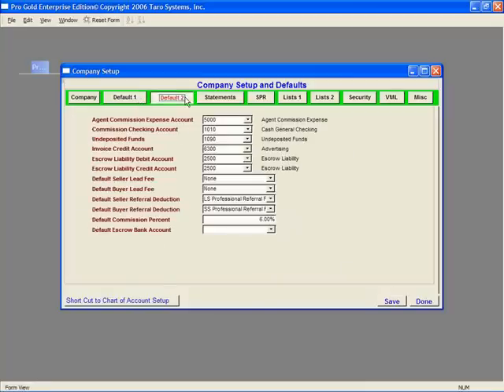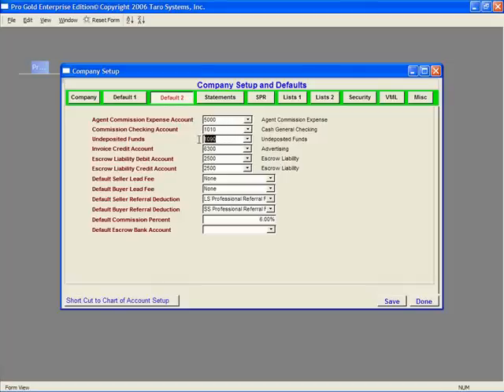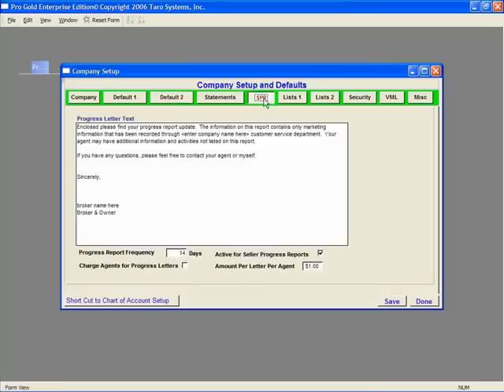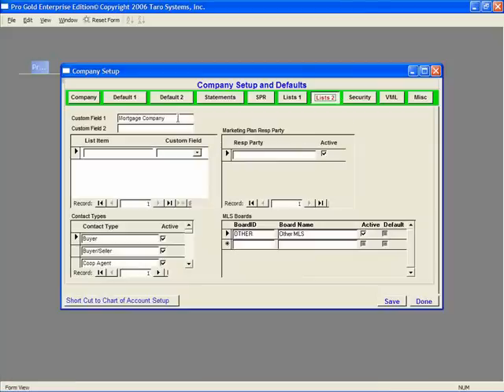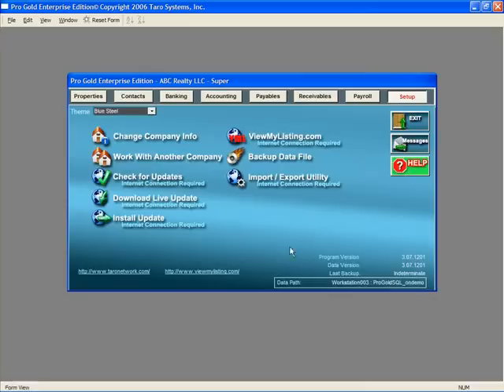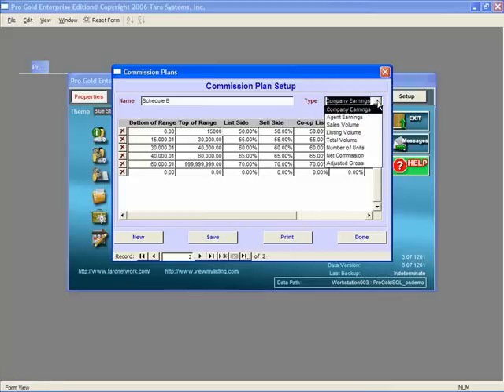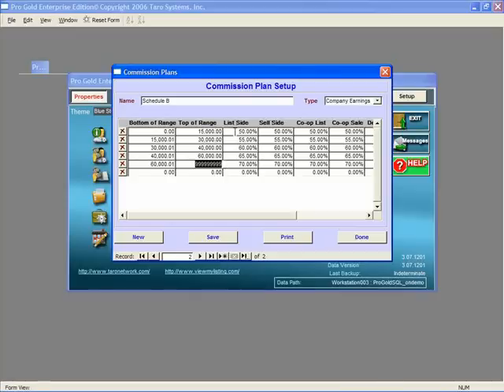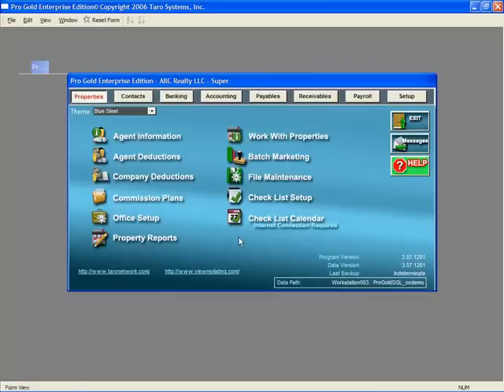ProGold i2 Topic 2 part 2 of 2 - Bank Account Setup / Misc.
This topic covers Bank Account Setup, Main Operating Checkbook(s), Escrow Checkbook(s), Database Default Settings, and Commission Plan Setup.